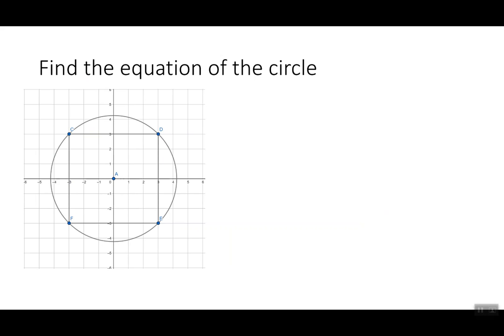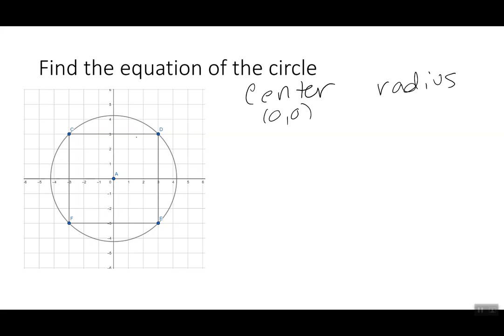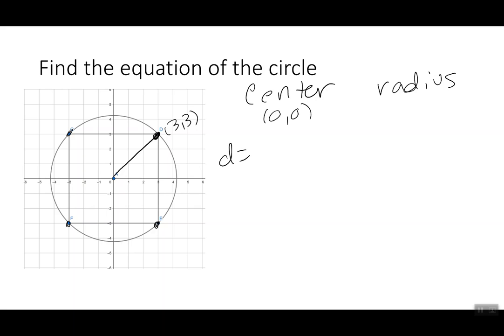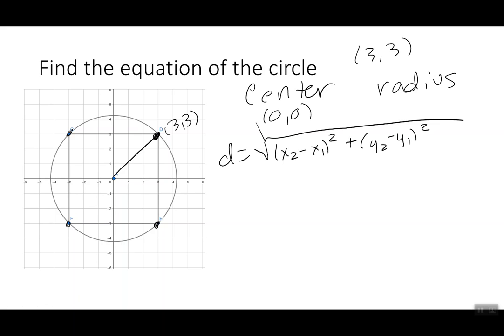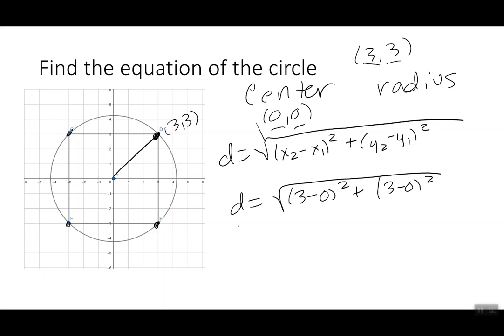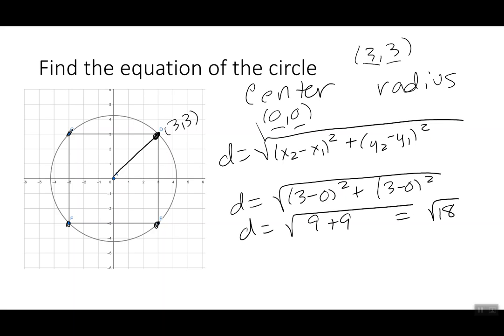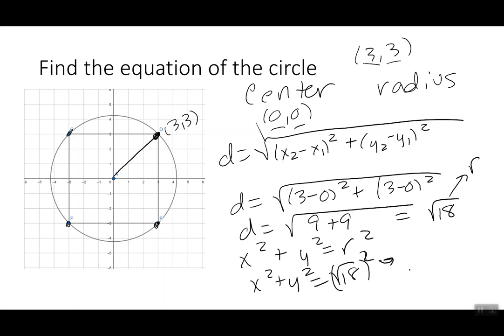Square inscribed in a circle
Finding the equation of a circle that inscribes a square.